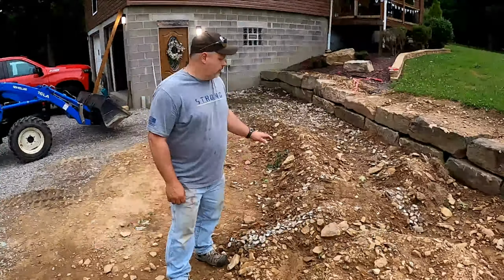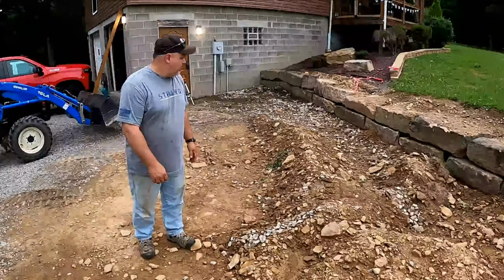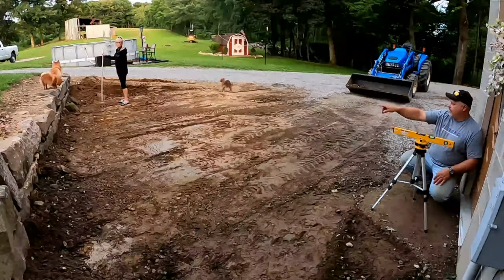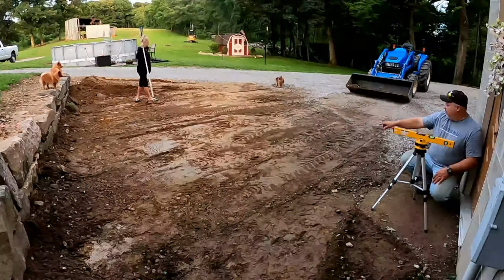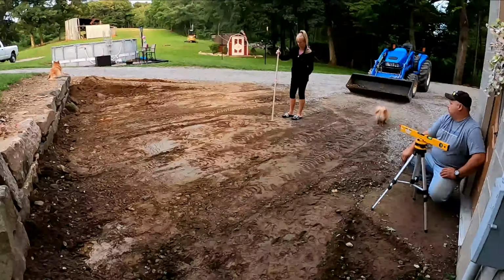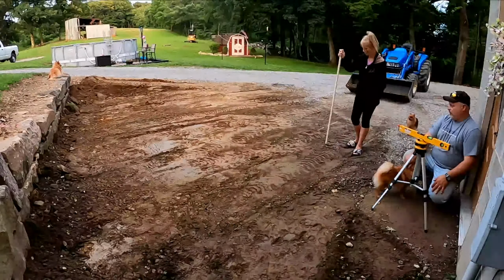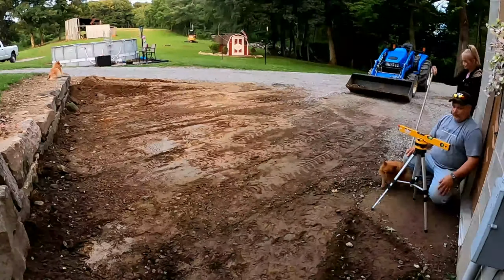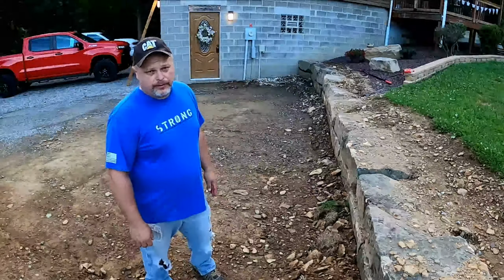Patio 6 Last of the Fill Dirt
In this Video we focus on removing the last of the fill dirt from the new patio area.